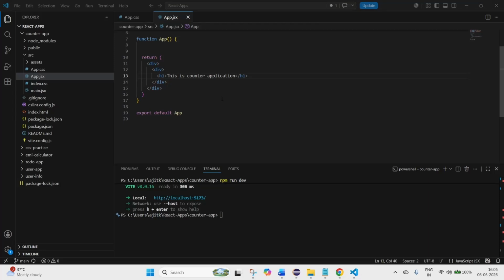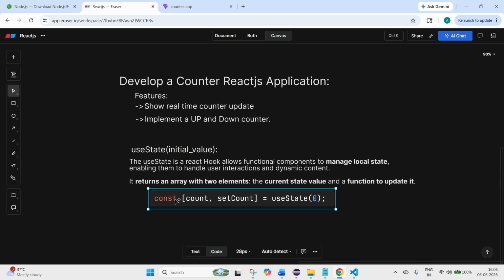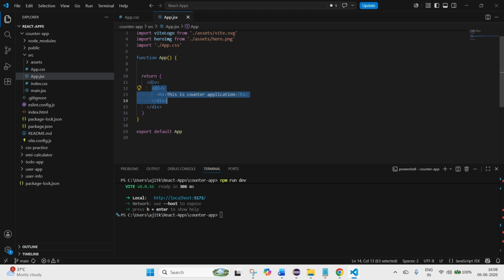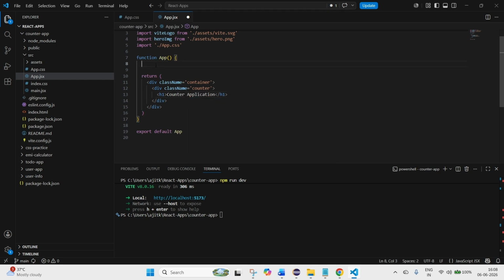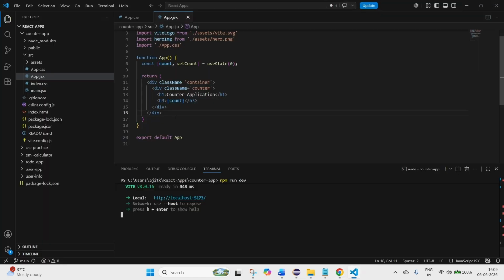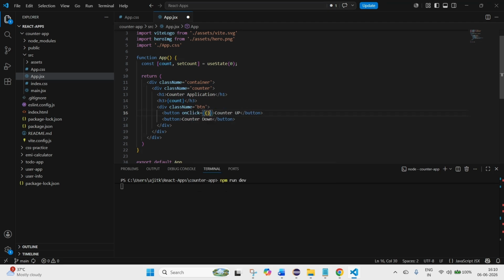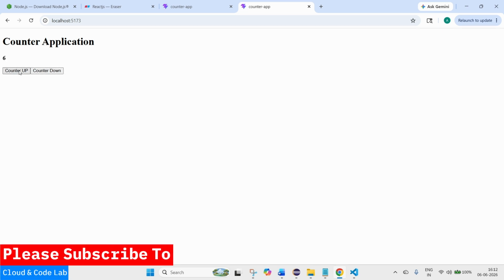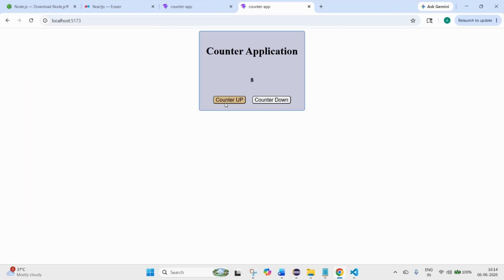React useState() Hook: Build Your First Counter Application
In this video, we will build a simple Counter Application in React.js using the useState() Hook and understand how React manages state changes in real-time.

Topics covered:
✅ Introduction to React Hooks
✅ Understanding the useState() Hook
✅ Creating a Counter Application from scratch
✅ Increment (UP) Counter functionality
✅ Decrement (DOWN) Counter functionality
✅ Managing component state in React
✅ React component re-rendering
✅ Best practices for state management
✅ Beginner-friendly React project walkthrough
✅ Counter App in React
✅ How to use usestate in React js

This hands-on project is perfect for beginners who want to understand the fundamentals of React state management before moving on to advanced concepts like useReducer, Context API, and Redux.

This video is part of Cloud & Code Lab with Ajit, where we focus on practical coding, real-world projects, interview preparation, and software engineering best practices.

✔React.js
✔JavaScript
✔Spring Boot
✔Java Full Stack Development
✔Coding Interviews